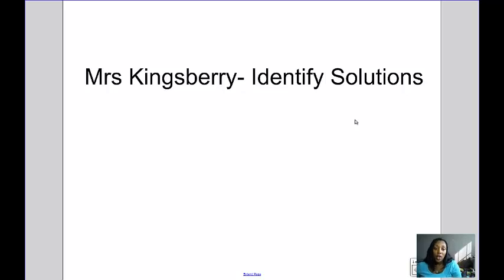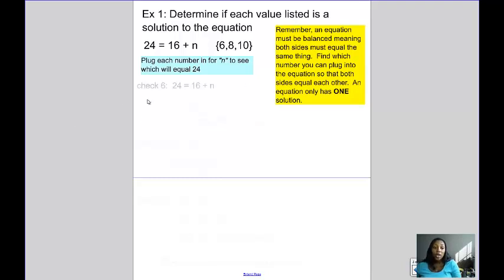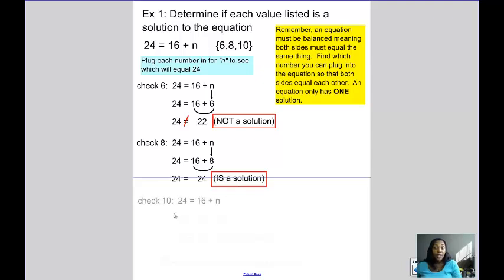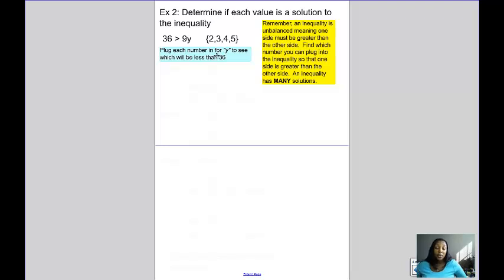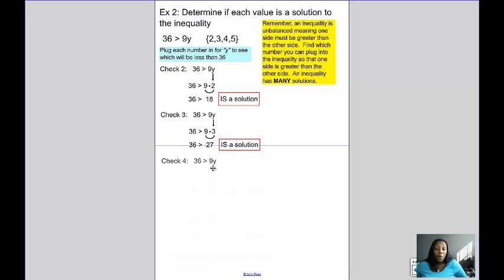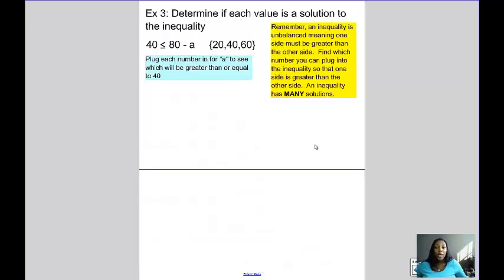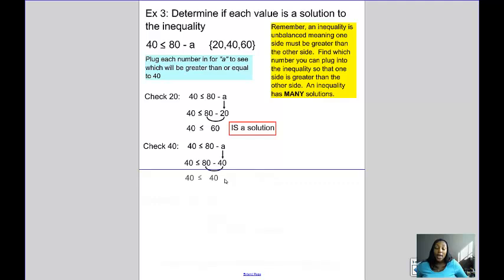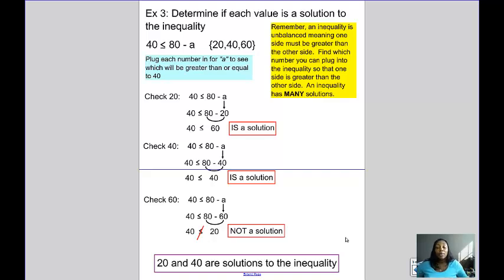Mrs Kingsberry- Identify Solutions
How to find a solution to an equation and an inequality